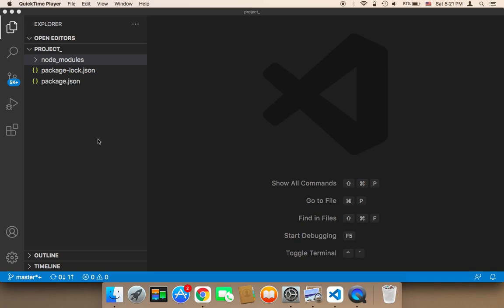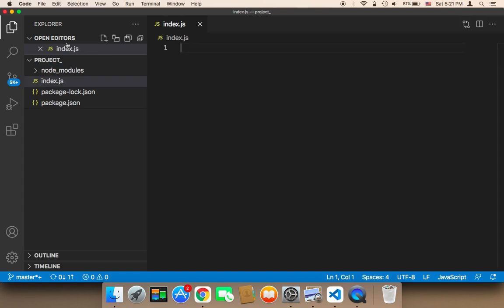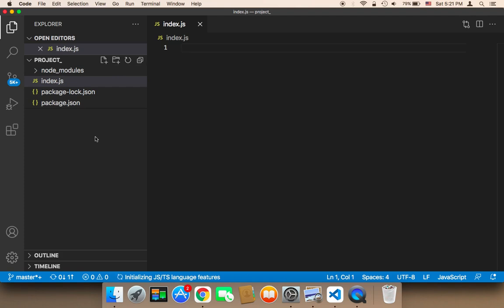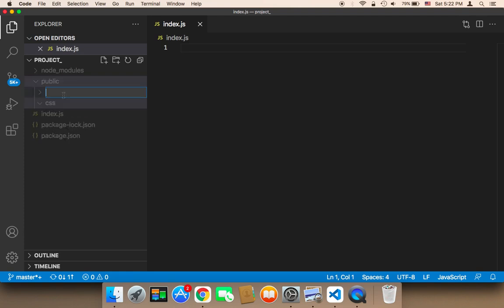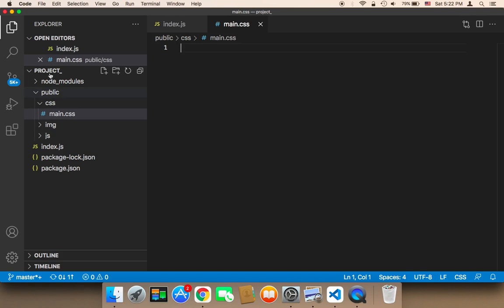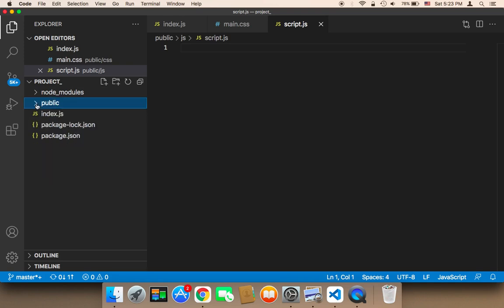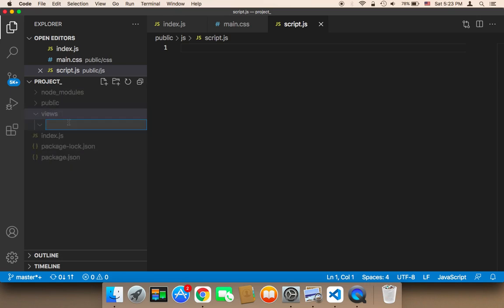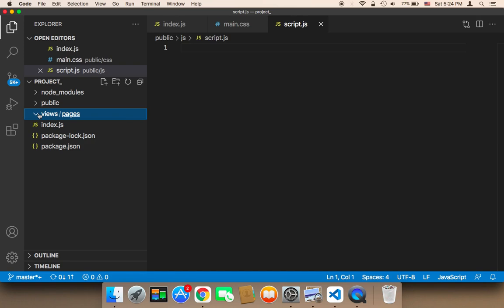Create Chatbot Using Node JS - Part 5